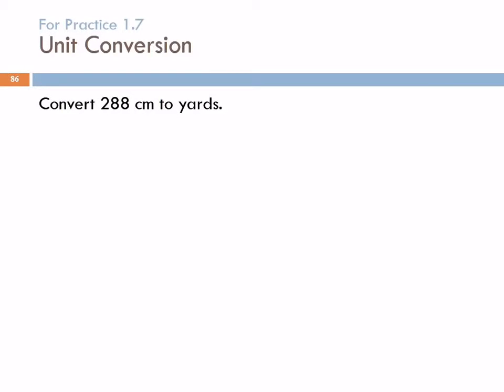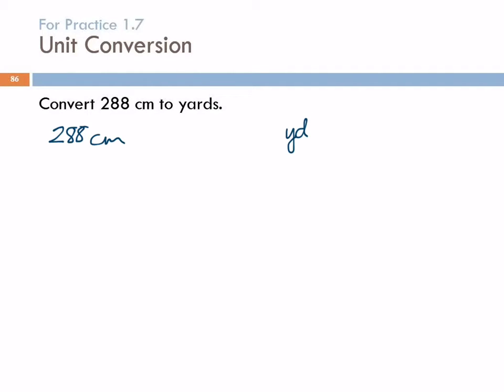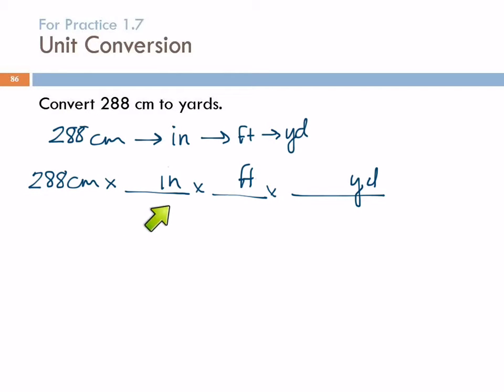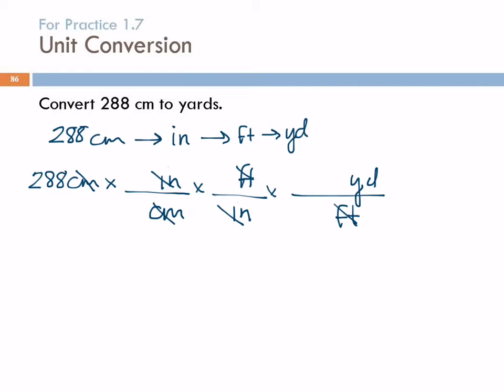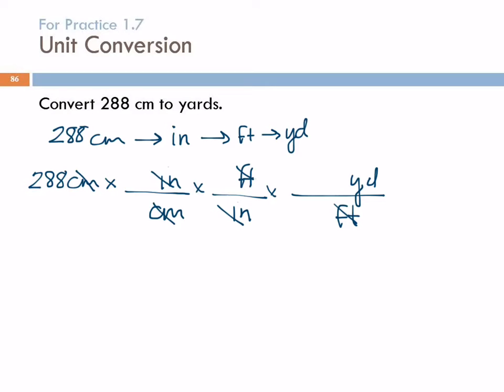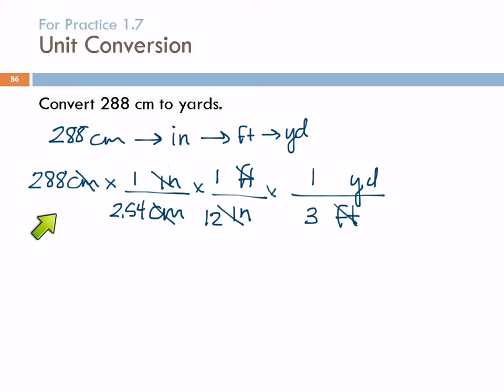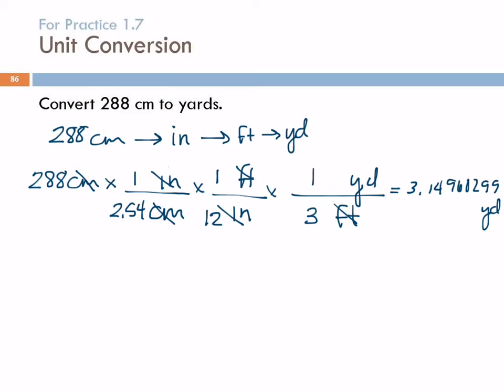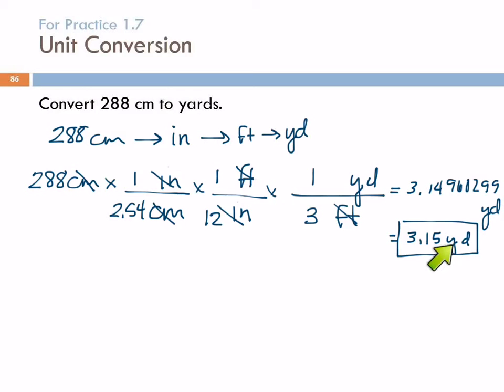Unit Conversion: cm to yards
For Practice 1.7 M/W version